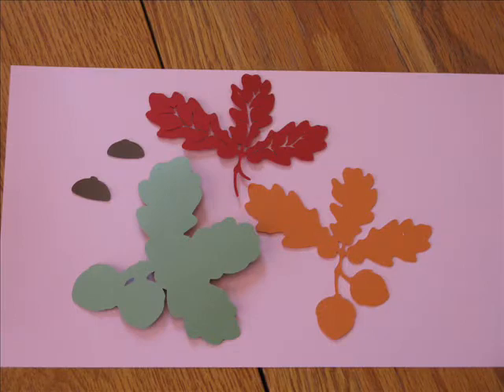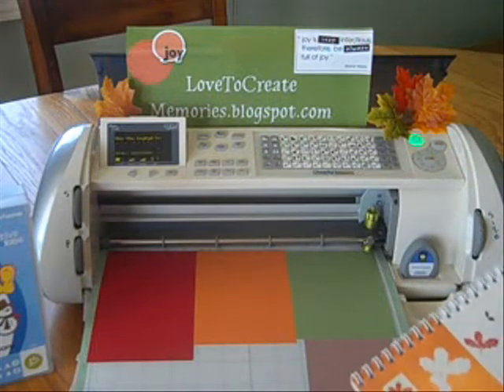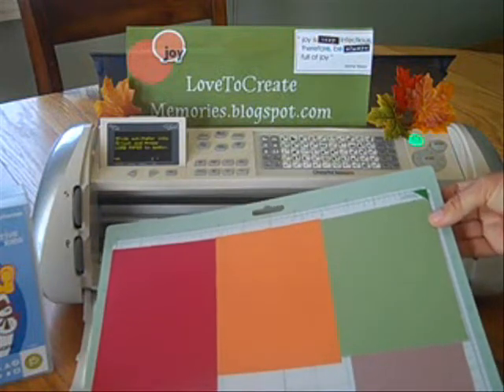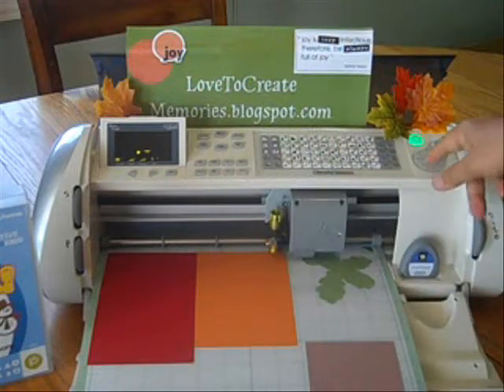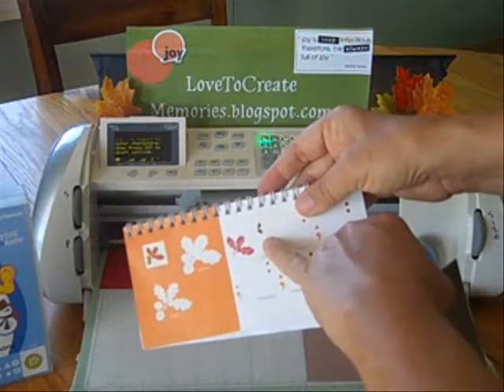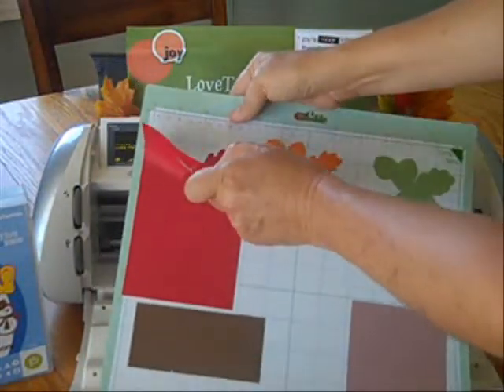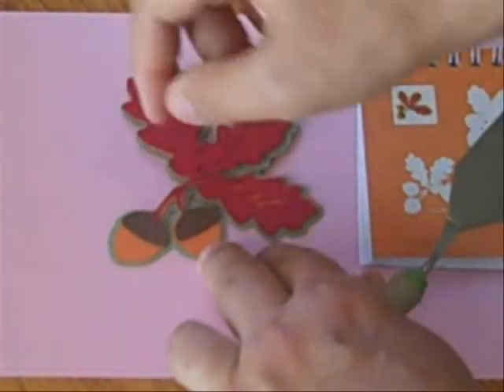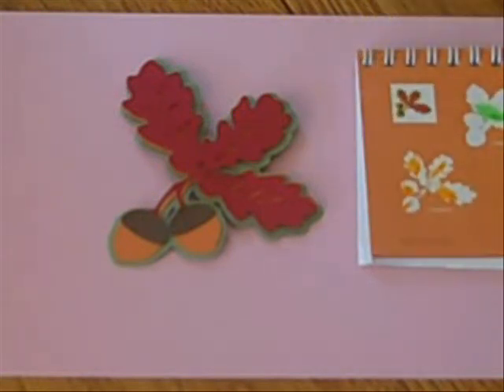CM #110 - Acorn Oak Leaves - How to Cut Creative Memories Cheerful Seasons Cricut Cartridge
Hello and thank you for stopping by :)

In this video I show the Cheerful Seasons Cricut Cartridge acorn and oak leaves die cuts.

I make the cuts on the Cricut Expression. The same cut will work on a Create or regular Cricut.

The paper I use for each layer matches the handbook, so it is easy to see the different layers.

The layers are separately and then layered together.

The Size Dial is set at 3".

Colors:

1. The shadow is green (Cactus).

2. The base cut is orange (Carrot). This is the color that covers over the shadow. This cut provides the vien color for the leaves.

3. The red is the color for the leaves. The leaves have the viens cut out to show the base underneath.

4. The brown is for the top of the acorns only. It is the smallest cut.

For a 3" Dial Size, I thought the cut was "small".